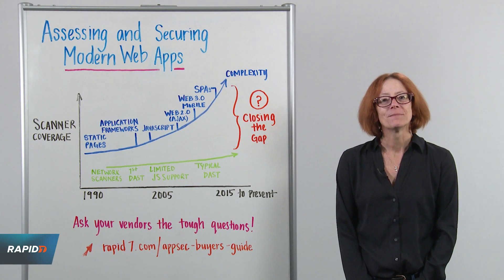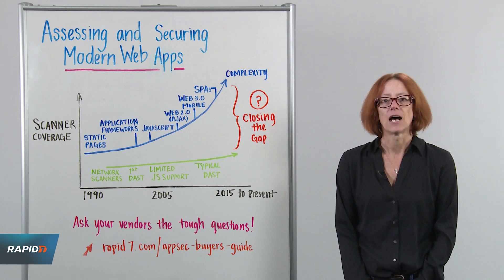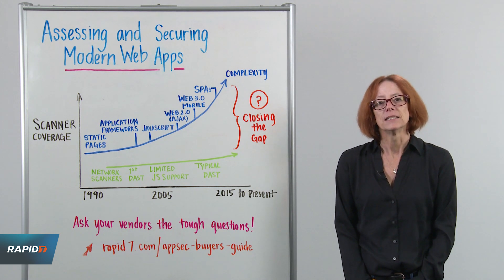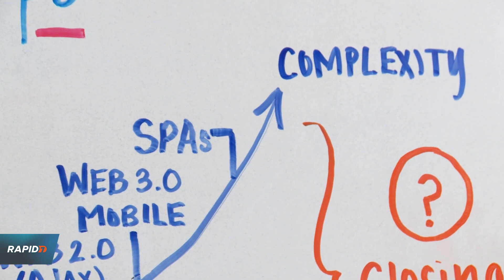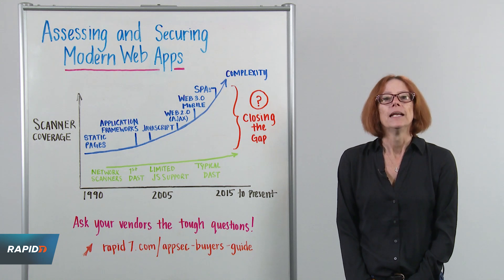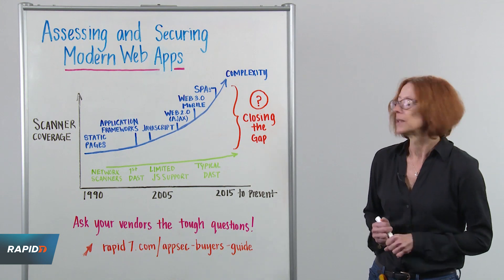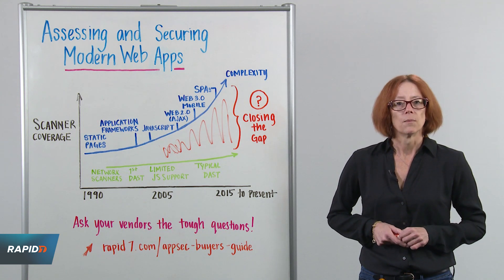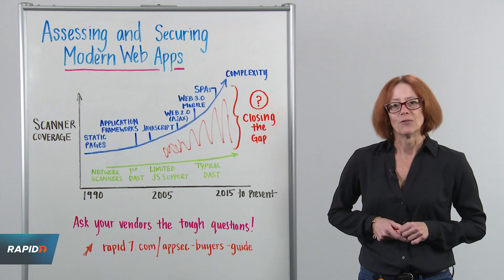Whiteboard Wednesday: Assessing and Securing Modern Web Apps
In this week’s Whiteboard Wednesday, Coreen Wilson, Product Marketing Manager for Application Security at Rapid7, discusses the rapid pace of application development, why traditional DAST scanners are struggling to keep up, and what steps you can take to comprehensively secure your modern web applications, such as single page applications (SPAs).